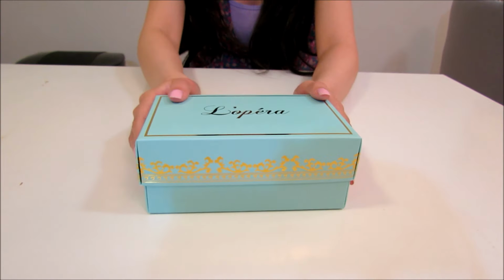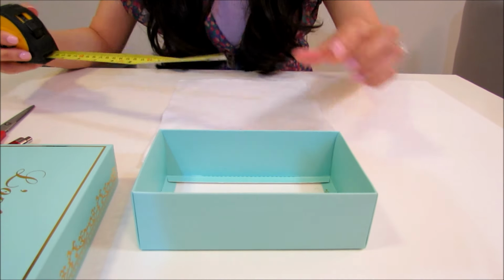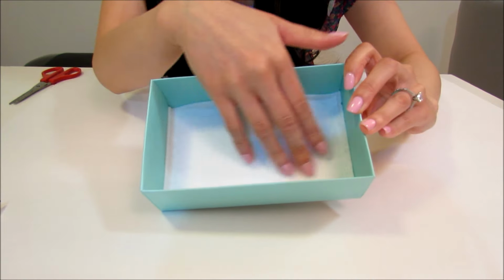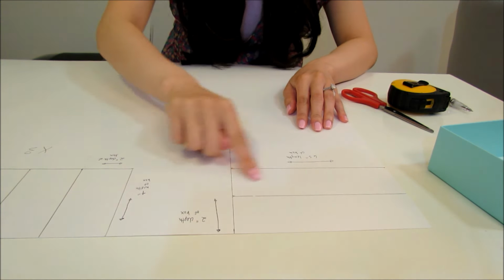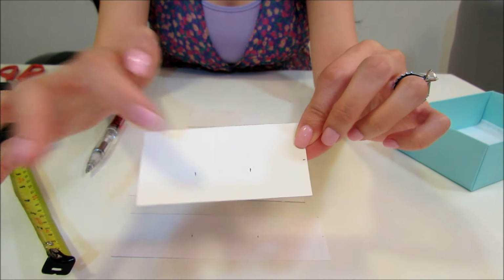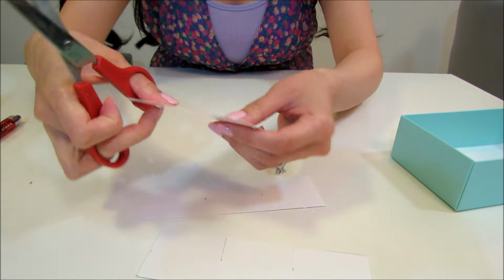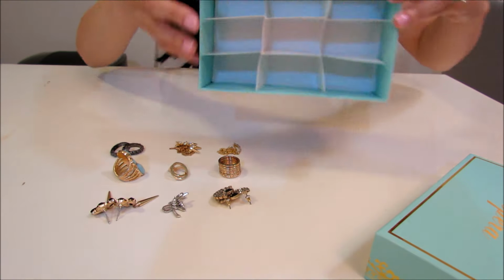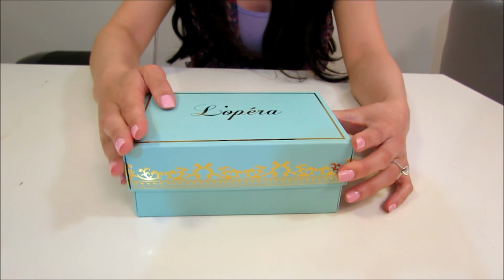DIY Jewelry Organizer Box ♡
Hi cuteys! Don't throw away your pretty little boxes just yet!! Today I am going to show you how to create your very own jewelry organizer box. This one in particular is a macaron box from my hubby's (Allan) birthday that was just too cute to throw away!

♡ Linda

Tools that you'll need:
Pretty box
Scissors
Felt piece
Poster board

Receive an E25 Blending travel brush FREE with purchases over $30